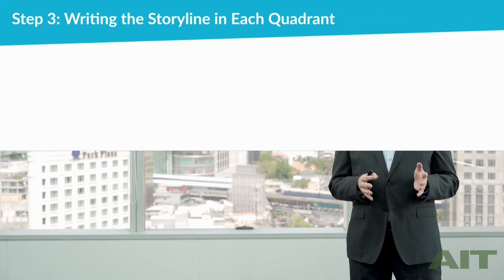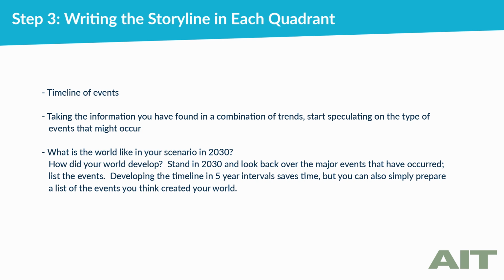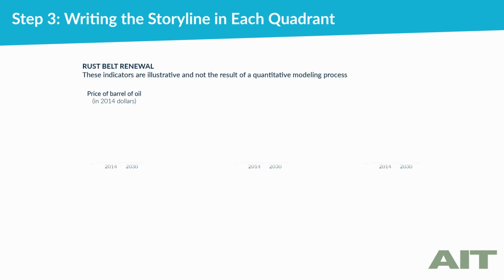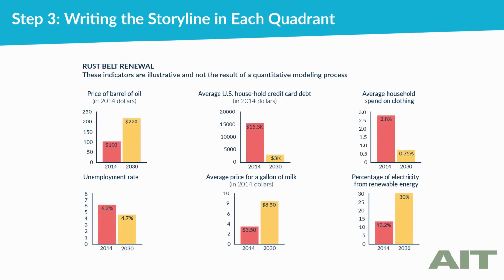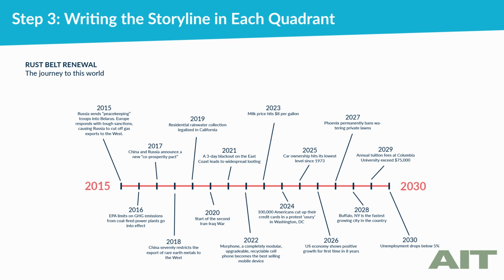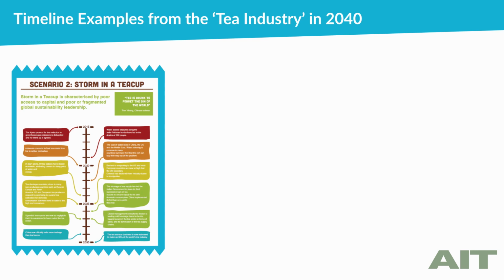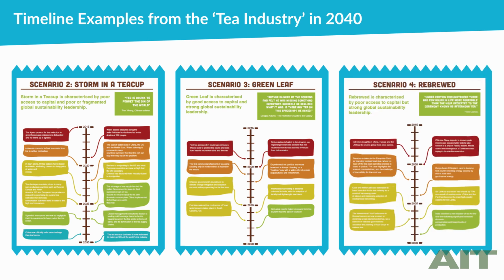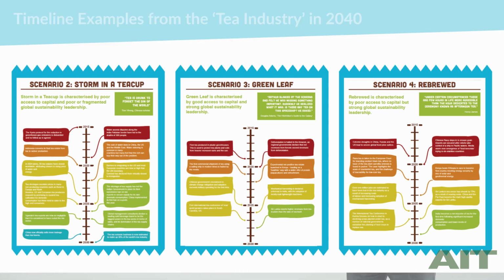AIT Online Session 3 6